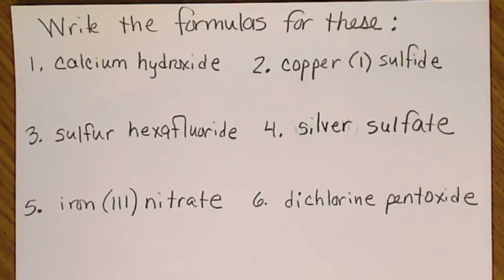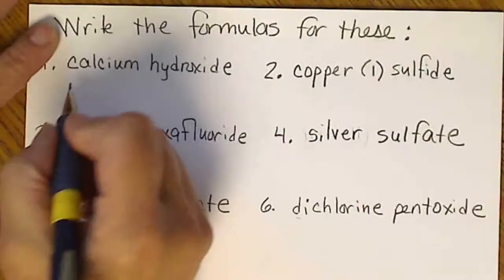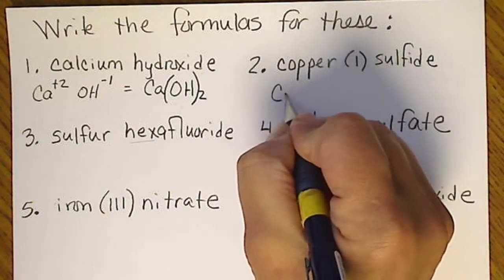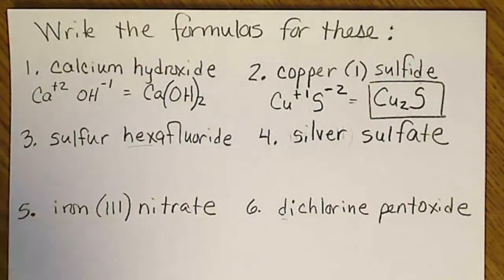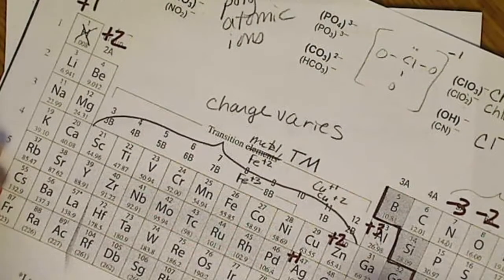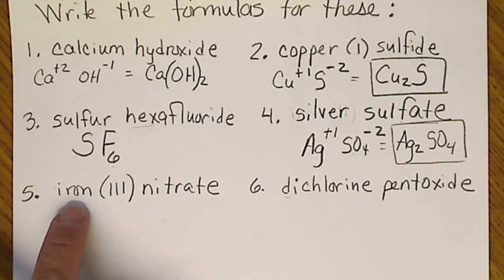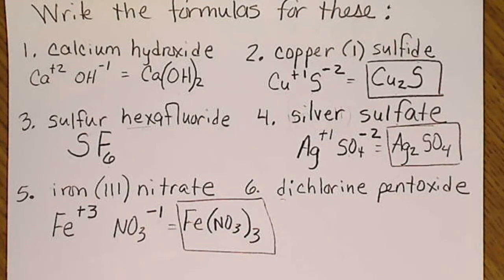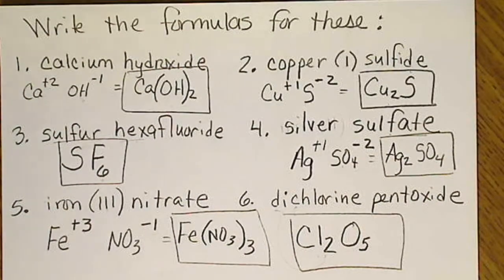Naming compounds: Ionic or Covalent (molecules)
Before we name a compound, we must know whether it is Ionic (metal & non-metal) or covalent, i.e. a molecule (two or more non-metals).
Ionic compounds do NOT require the use of Greek prefixes.
Molecules do require the use of Greek prefixes.